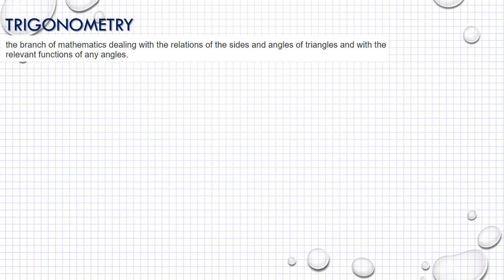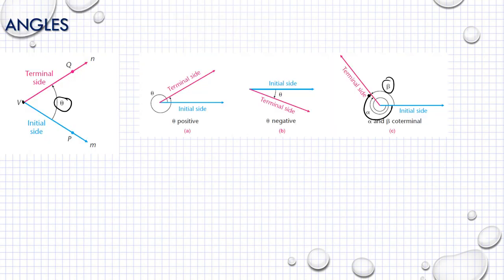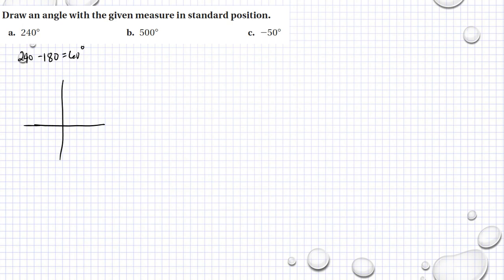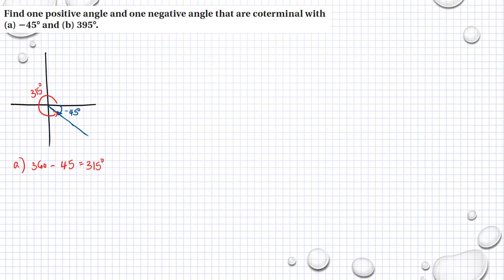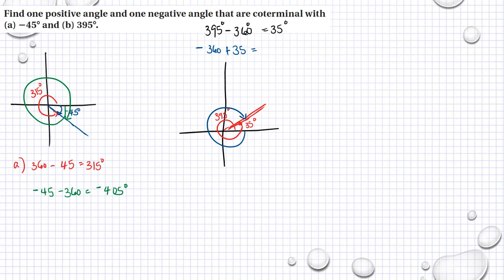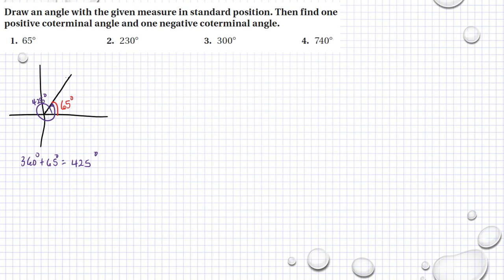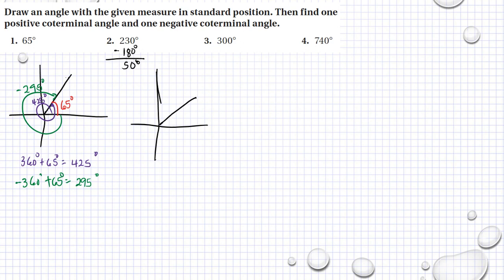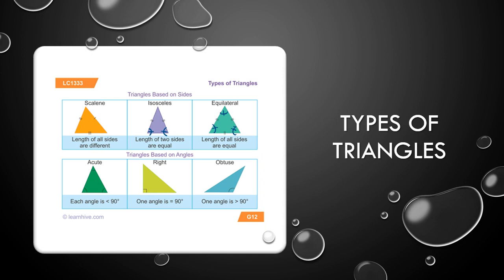PRC LET Reviewer Trigonometry Angles